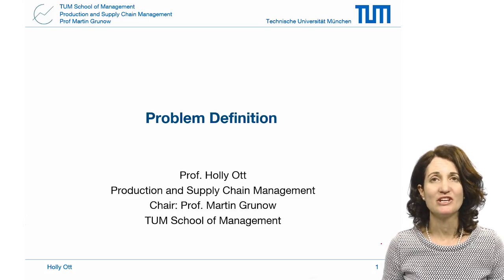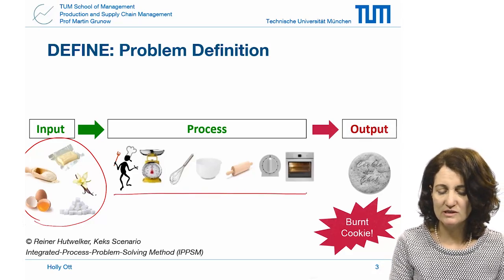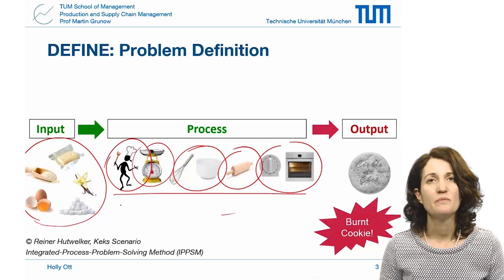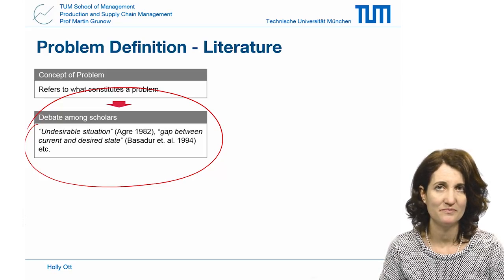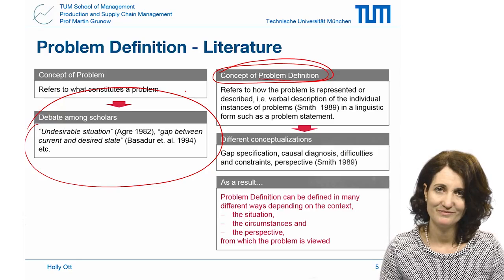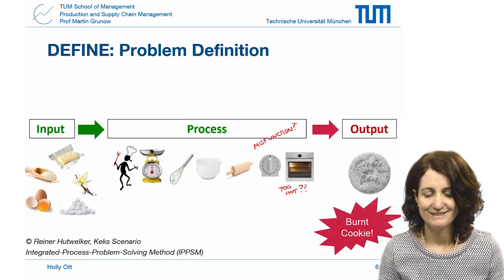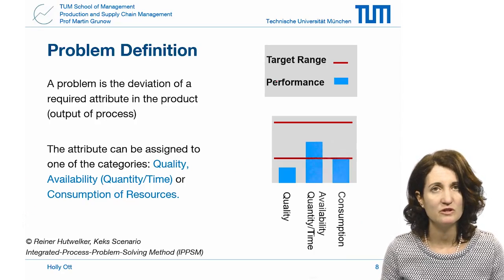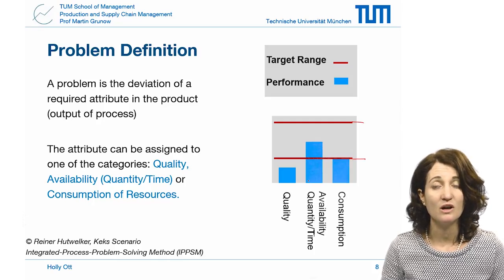Six Sigma: Define and Measure | 2-6 LECTURE: Problem Definition | edx